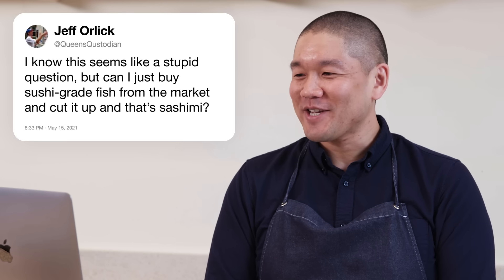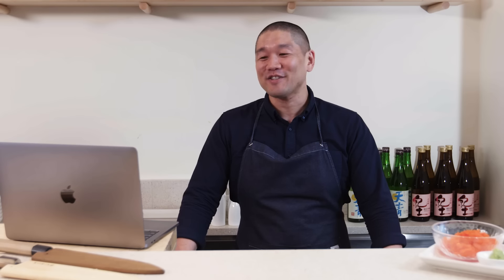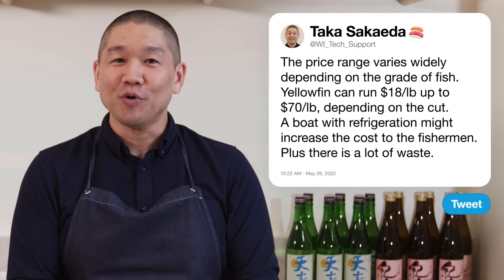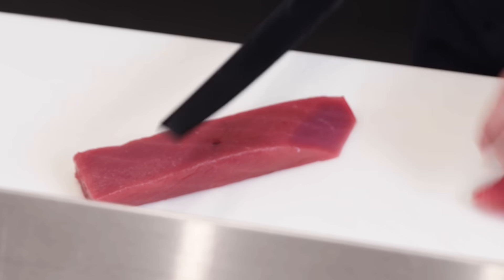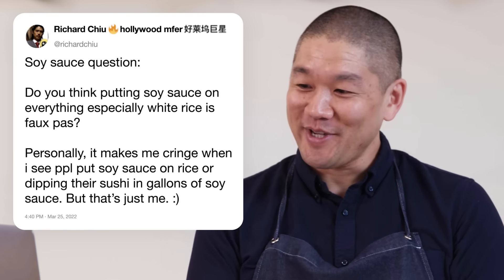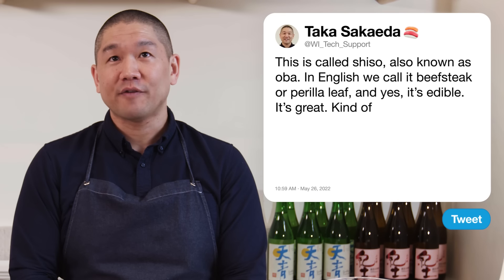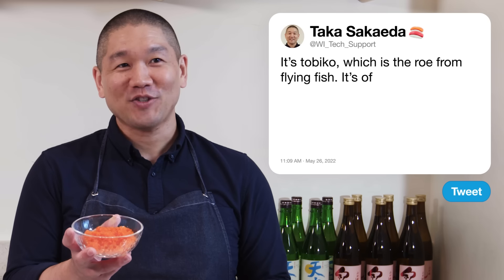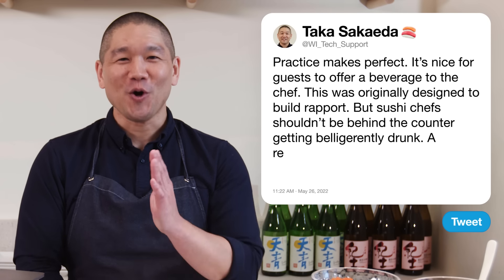Sushi Chef Answers Sushi Questions From Twitter | Tech Support | WIRED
Sushi chef and owner of New York's Nami Nori, Taka Sakaeda, answers the internet's burning questions about sushi. Is there such thing as too much wasabi? When was avocado introduced to sushi? How do sushi chefs cut rolls so perfectly neat and clean?